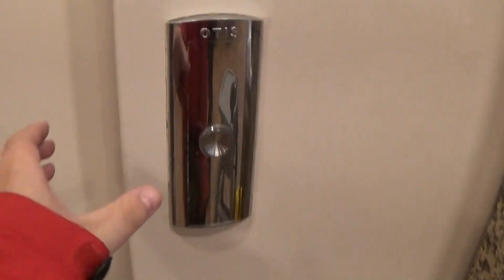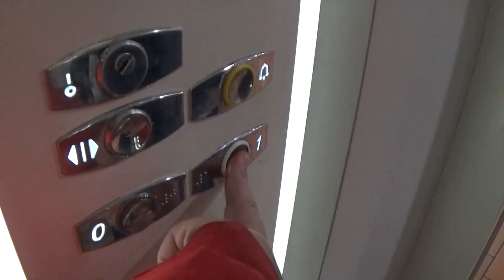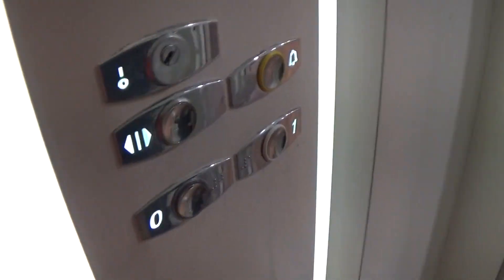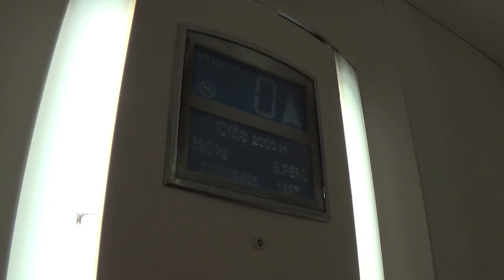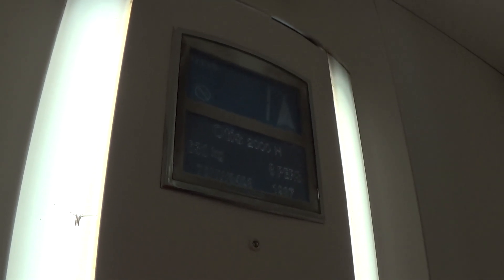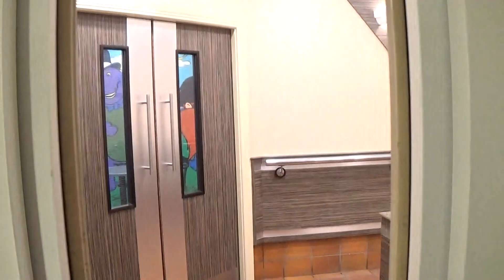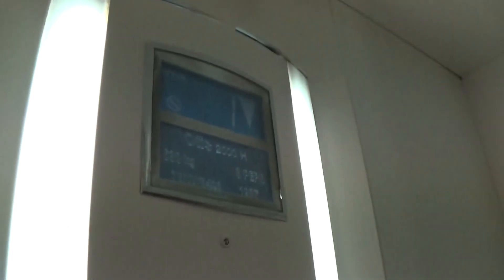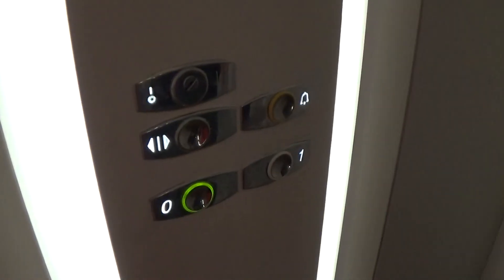Otis 2000 H Elevator At The Friar Tuck's Warrenpoint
otis 2000 h elevator at the friar tuck's 2 Floors (0, 1,)